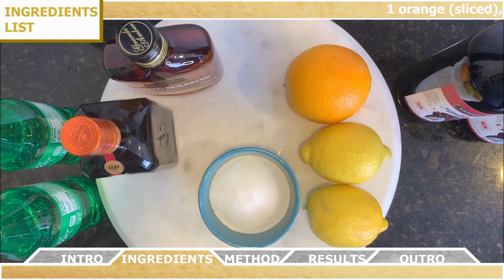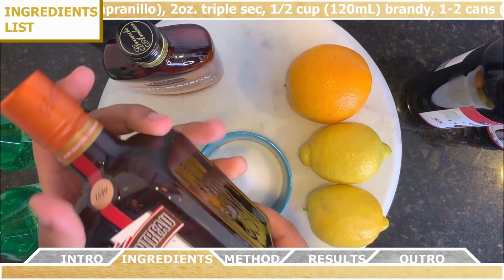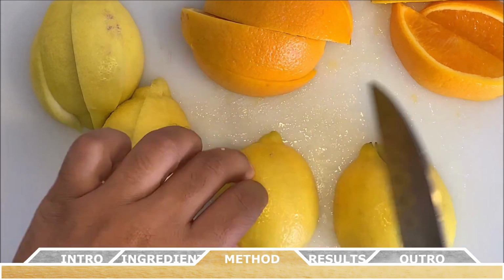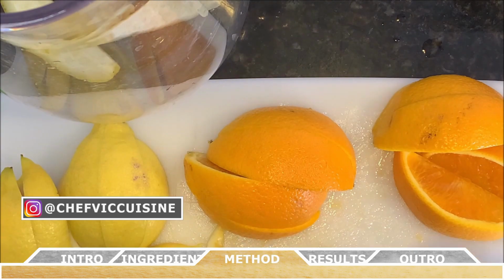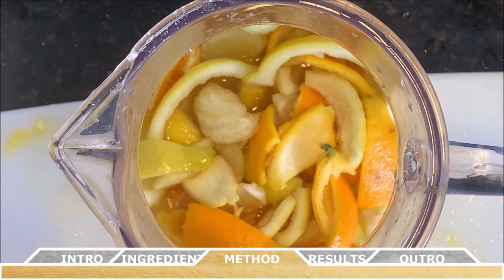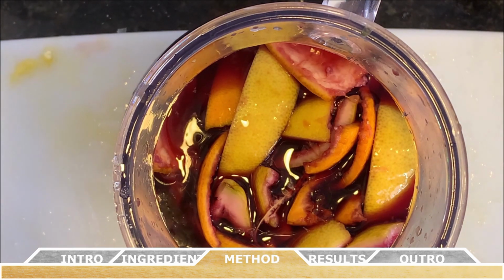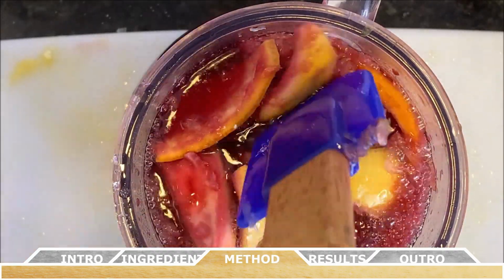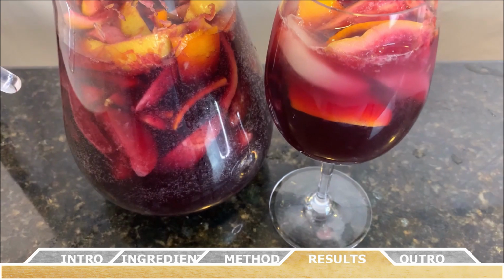How to make the PERFECT Sangria! | Chef Vic Cuisine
In this video you will learn how to make the Perfect Sangria! This recipe was inspired from a trip I had two years ago around this time! This Sangria will not disappoint! Salud! (RECIPE BELOW!)
Cookbook available in 3 different formats on Amazon! (SEE BELOW!)
100 recipes (breakfast, lunch, entrees, side dishes, breads, salads, drinks, and desserts) 🥘 🥙🌯🥗🍝🍣🍤🍰🧁

261 pages and a picture for EVERY recipe!

Black & White Paperback:

Color Paperback:
Ingredients:

1 orange (sliced)
2 lemons (sliced)
1⁄2 cup (100g) granulated white sugar
2 (750mL) bottles red wine (Spanish Tempranillo)
2oz. triple sec
1⁄2 cup (120mL) brandy
1-2 cans (12-24oz.) of lemon-lime soda
Cubes of ice (or enough to fill a punch bowl)

Method:
 Slice and peel the orange and lemons about 1⁄8-inch thick and place them in a large punch bowl. Squeeze or crush the fruits a bit to release their juices.
 Add 1⁄2 cup of sugar, shake the bowl to coat the fruit and juice with sugar, and let the fruit sit in the sugar for about 10 minutes. The fruit juice and the sugar will form a slight syrup.
 Add the wine and mix thoroughly to dissolve the sugar.
 Add the triple sec and the brandy and stir again until well combined.
 Add the cans of soda and stir (do not add the soda until the drink is about to be served). Taste for sweetness. If desired, add more sugar or soda. Make sure that the sugar is completely dissolved.
 Add ice to the punch bowl to chill completely. If serving in a pitcher, fill the serving glass with ice and pour the sangria over the ice.
Tips & Variations:
Sangria tastes great when the fruit is left marinating overnight in the refrigerator.
Timestamps
0:00 Intro
0:32 Ingredients
1:23 Method
4:01 Results
4:28 Outro